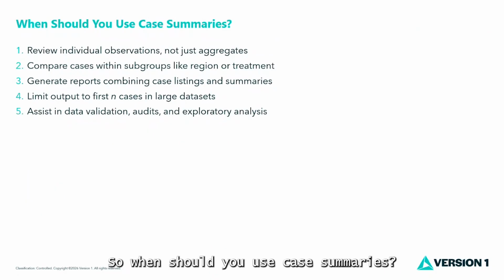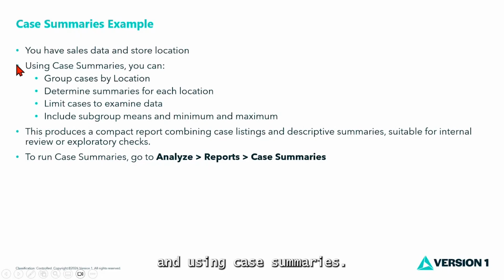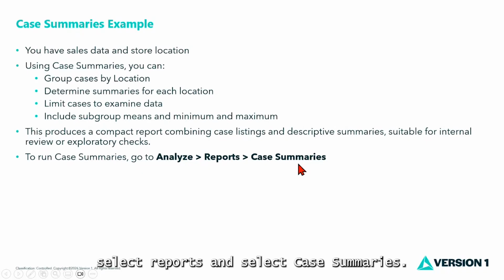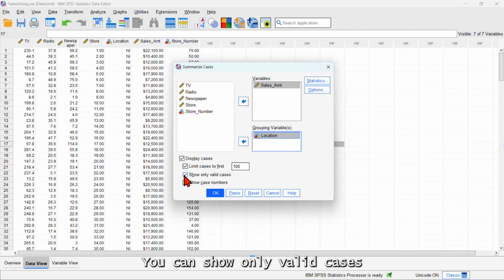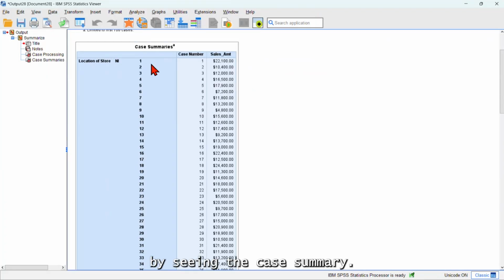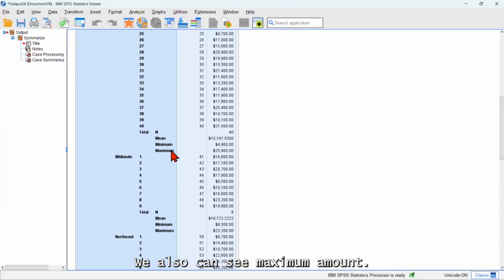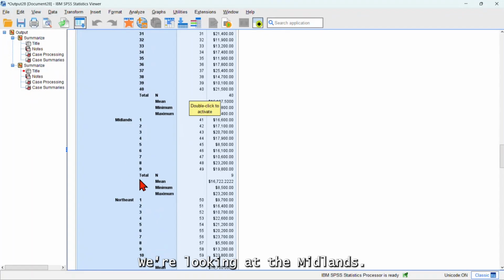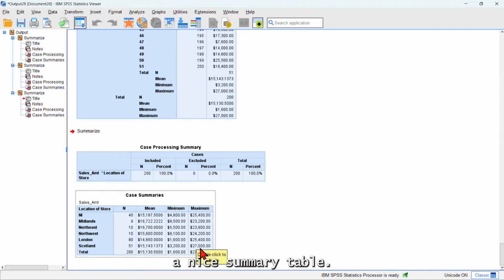Case Summaries in IBM SPSS Statistics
This tutorial demonstrates how to use Case Summaries. Case Summaries provide tables that summarise individual cases while allowing optional grouping by categories.